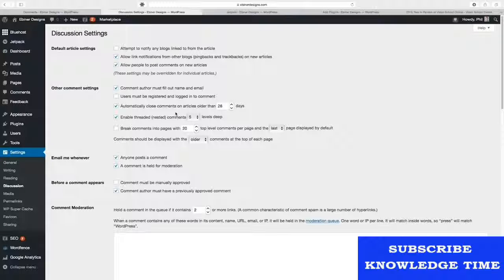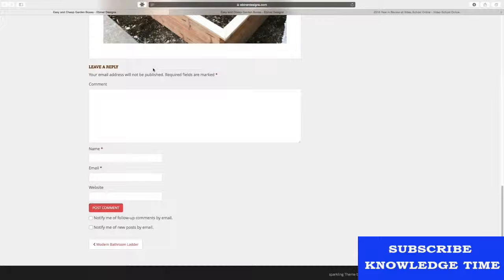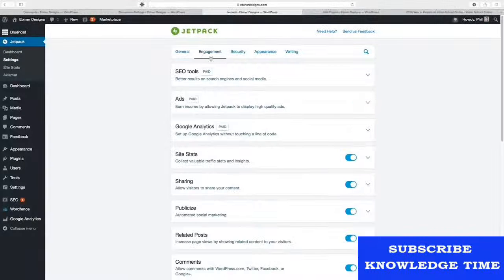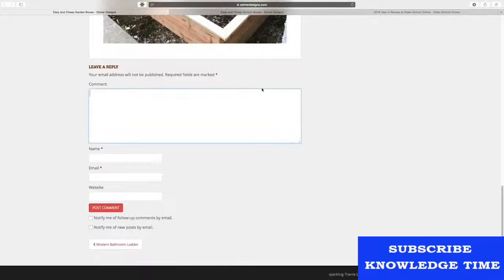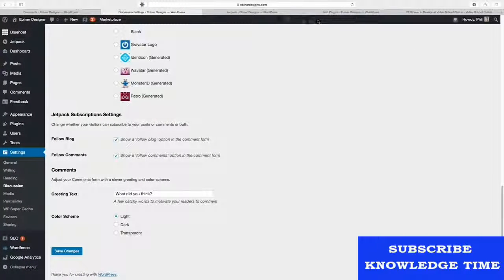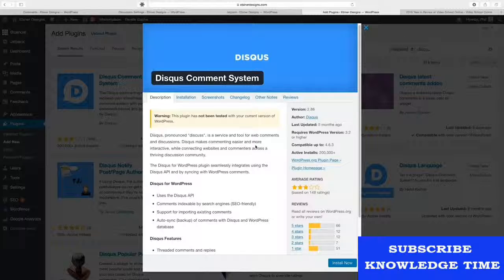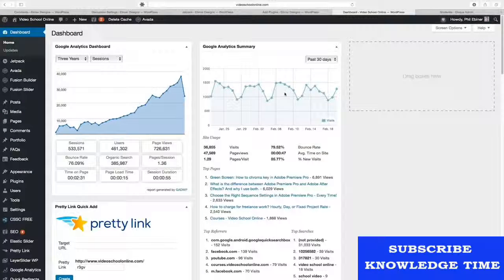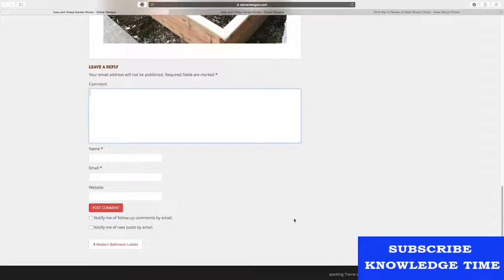Add Comments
Join Our Most Advanced Digital Marketing Course.

website marketing
digital marketing
online marketing
marketing
web marketing
internet marketing
marketing online
e marketing
digital marketing company
digital marketing agency
internet marketing company
online market
online advertising
online marketing strategies
online marketing agency
online marketing companies
search engine marketing
internet marketing strategies
digital media marketing
marketing companies
digital marketing plan
marketing web
comment box
market online
marketing internet
online marketing sites
website marketing company
web marketing company
online marketing business
online marketing plan
digital marketing campaign
web marketing agency
digital marketing websites
marketing sites
online marketing campaign
internet marketing firm
online marketing firm
online marketing services
website marketing strategy
digital market
internet marketing business
my digital marketing company
internet marketing service
best online marketing
online marketing websites
digital marketing business
best online marketing companies
top online marketing companies
internet marketing plan
internet marketing seo
best digital marketing campaigns
web marketing for dummies
best marketing websites
online digital marketing
e marketing company
online internet marketing
digital content marketing
internet advertising company
online marketing for dummies
top internet marketing companies
internet marketing design
email marketing sites
web marketing strategies
website marketing companies
best internet marketing company
internet marketing websites
internet marketing consultant
web internet marketing
cyber marketing
digital marketing sites
internet online marketing
internet marketing advertising
website seo marketing
e marketing websites
web marketing services
online web marketing
digital marketing process
local online marketing
website marketing services
online marketing solutions
best internet marketing
seo web marketing
web digital marketing
website marketing plan
web marketing firm
digital marketing methods
top internet marketers
online email marketing
whats digital marketing
digital marketing information
internet marketing email
best e marketing websites
online marketing and advertising
website marketing tools
website online marketing
e marketing sites
seo marketing online
online marketing advertising
internet marketing campaign
internet and marketing
online marketing examples
internet marketing help
internet marketing for online business
internet email marketing
digital internet marketing
web page marketing
online marketing help
website promotion
what is digital marketing
seo internet marketing
online marketing seo
seo marketing
internet marketing sites
digital marketing help
digital advertising
internet marketing solutions
internet marketing experts
internet advertising
online marketing process
marketing firm
internet marketing search engine